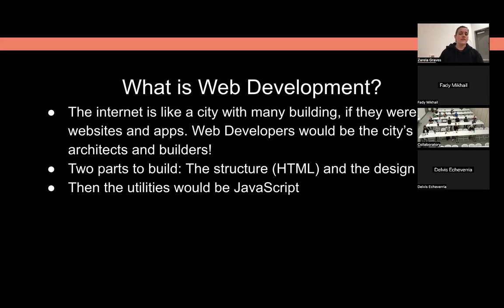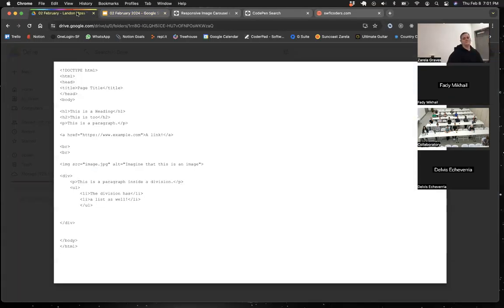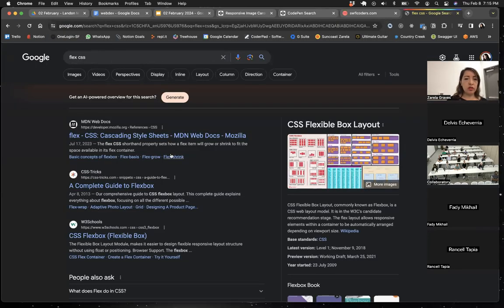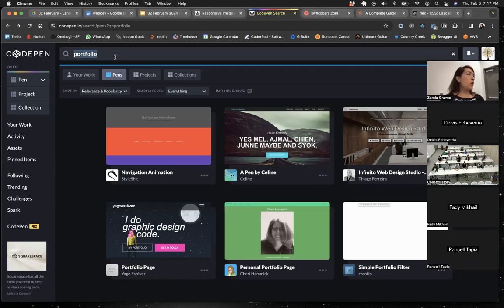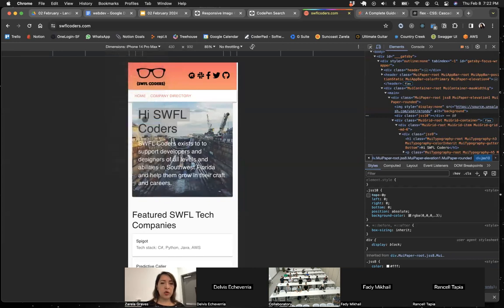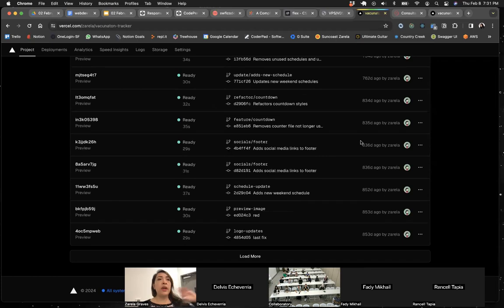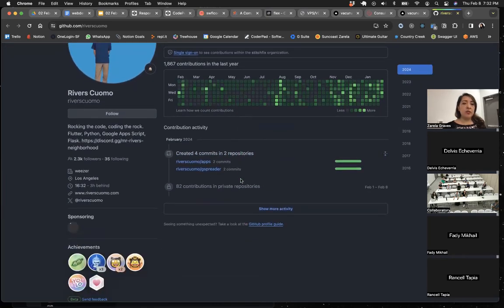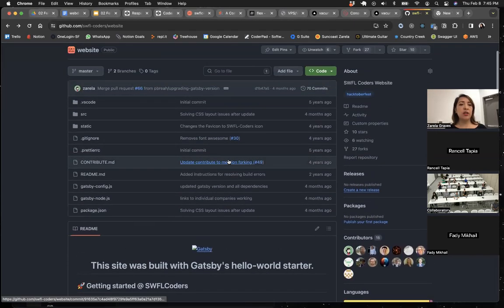Basics of Web Development 🚀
Join us on this beginner friendly session where we will explore the basics of Web Development including HTML, CSS and JavaScript.

NOTE: Audio is missing for a few mins, please use subtitles.